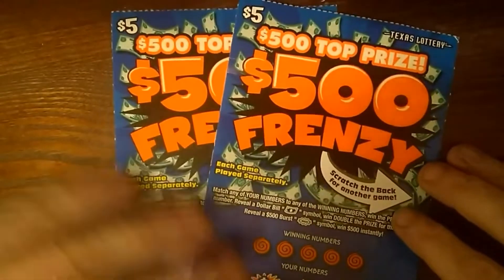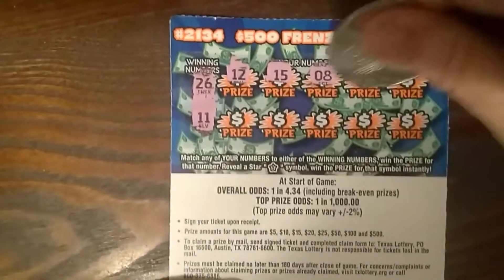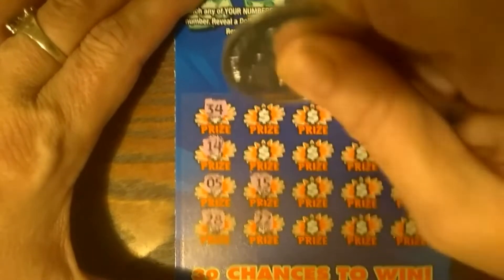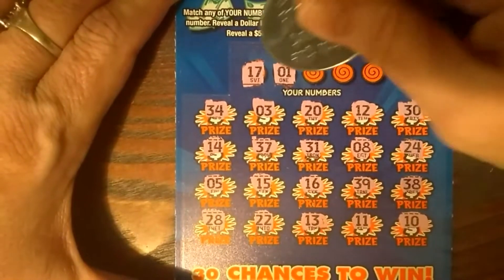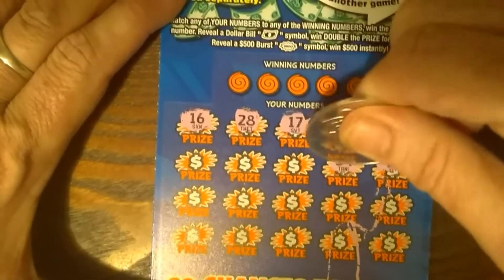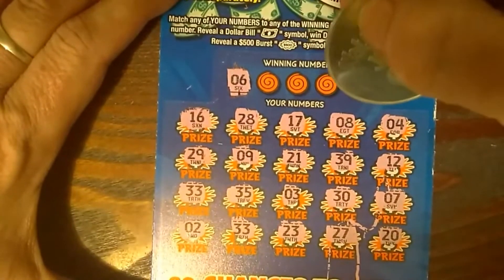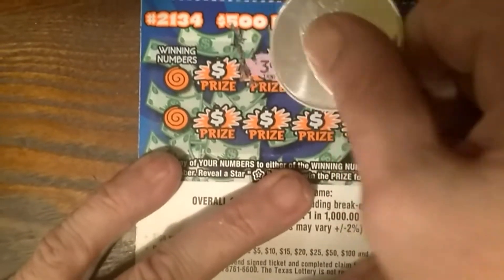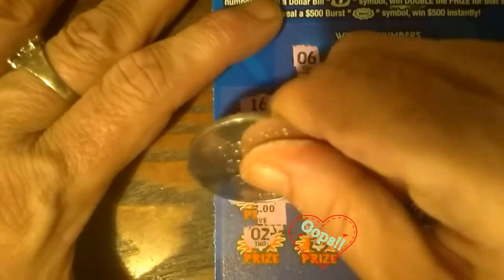$500 Frenzy! Still chasing that burst!